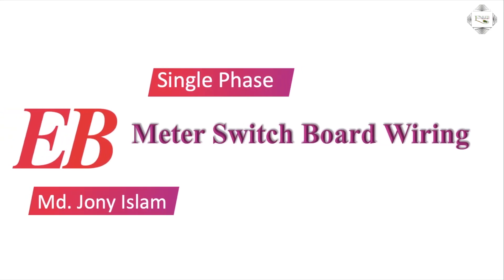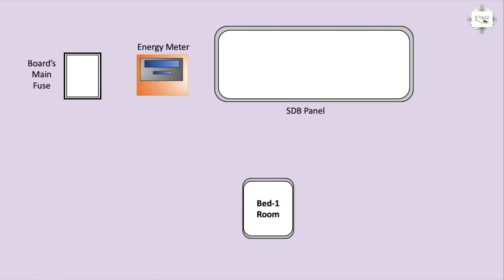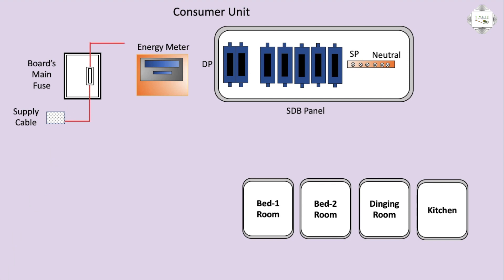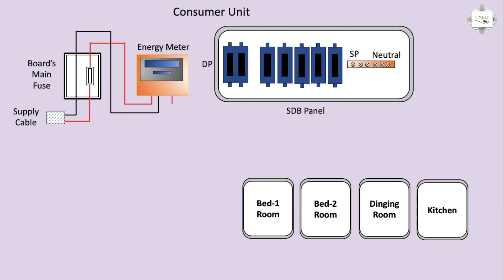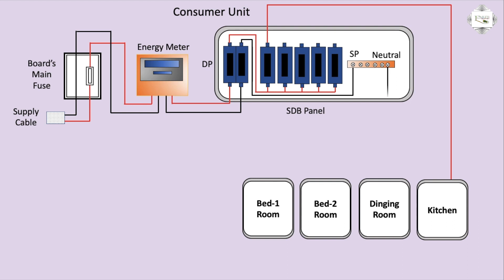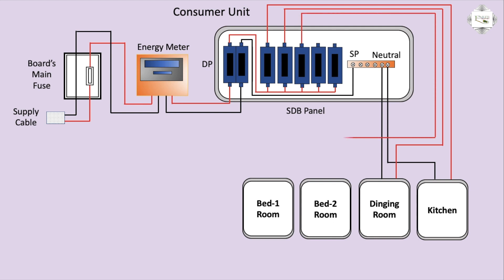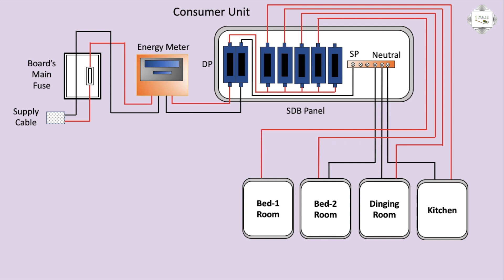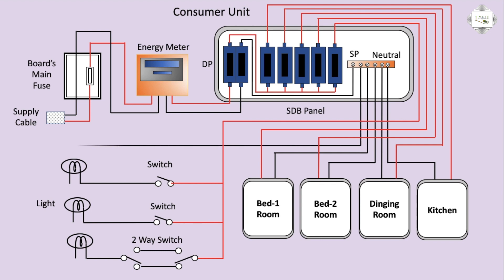Single Phase Meter Switch Board Wiring | Switchboard wiring | House wiring | Energy meter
This video shows Single Phase Meter Switch Board Wiring. An energy meter is an integrating instrument that measures the total quantity of electrical energy supplied to the circuit in a given period. Principle: The basic principle of induction type energy meter is electromagnetic induction.